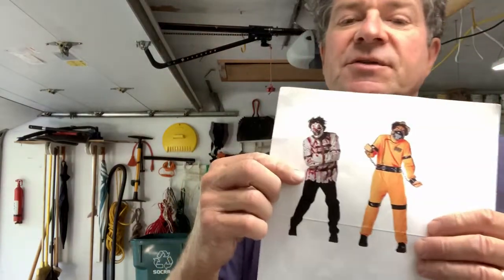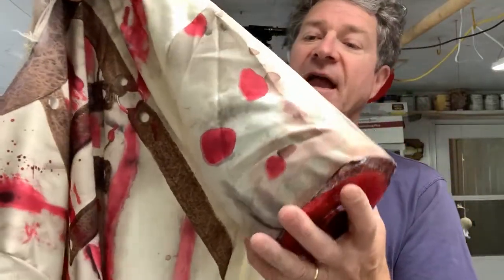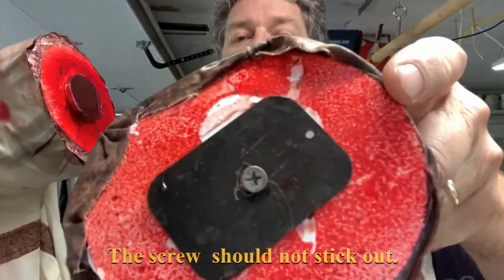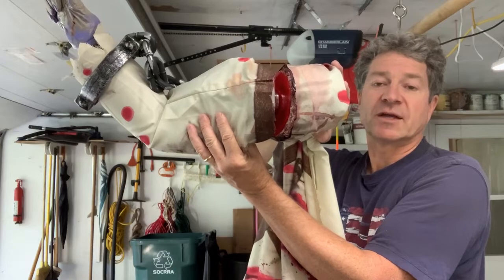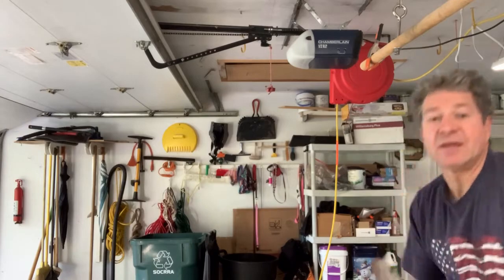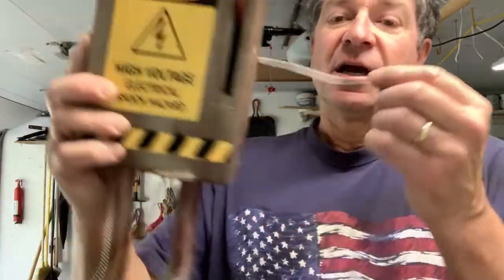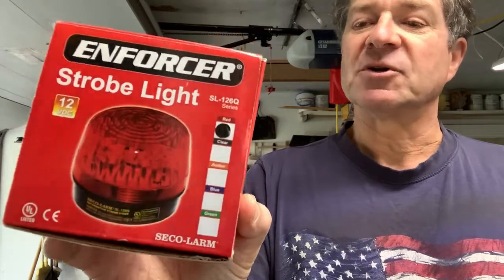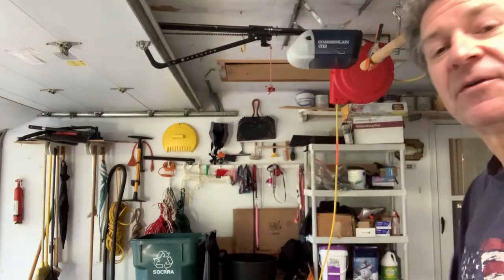Insane Clown Halloween Costume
Great halloween costume. Pretty easy to make it. DIY.